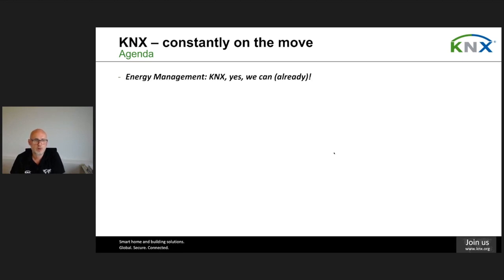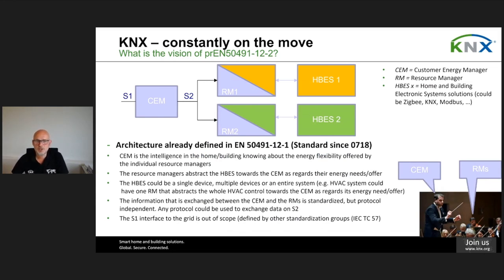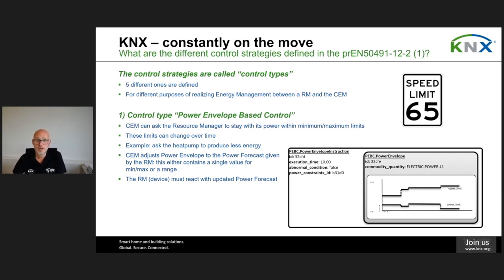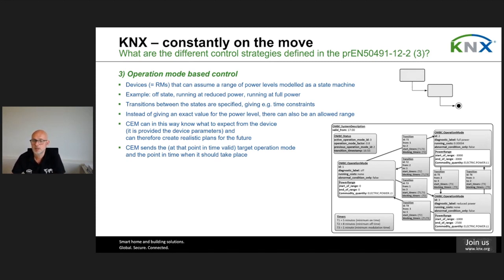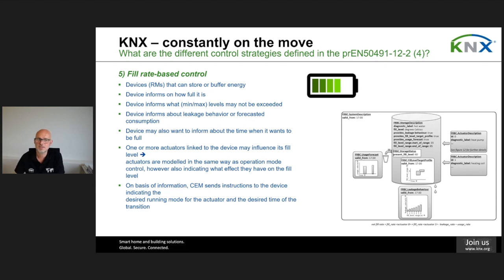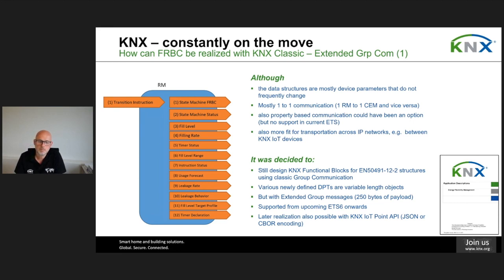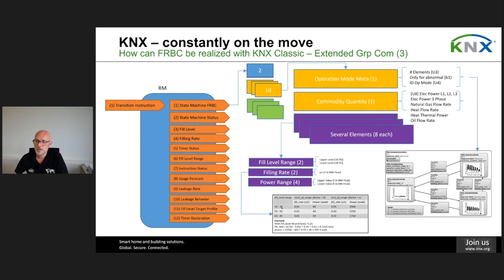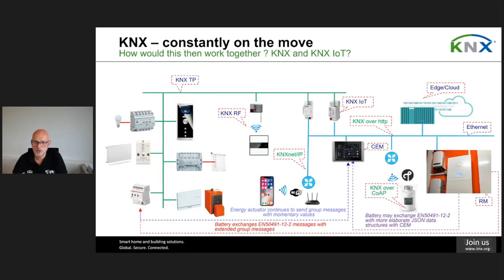KNX Energy Management – Realization of the prEN50491-12-2 in KNX Classic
For the time being, KNX Energy Management concentrates mostly on collecting momentary values and realizing a corresponding energy management in a central device and/or visualization. With the prEN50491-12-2, which is currently under final voting in European Standardization, mechanisms are introduced to allow devices to communicate their energy flexibility, i.e. to tell what they are likely to produce or consume in the immediate foreseeable future. Devices have resource managers informing about this and allowing a Customer Energy Manager to better orchestrate all applications in the home and the building as regards energy.

The Presentation will concentrate on how KNX will realize the different control modes defined in the prEN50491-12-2 using KNX Classic group communication. For this, use of extended frames will be necessary, which will be supported also in ETS6.

Target group of the presentation is especially KNX product managers and developers wishing to realize KNX solutions for the upcoming EN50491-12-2.